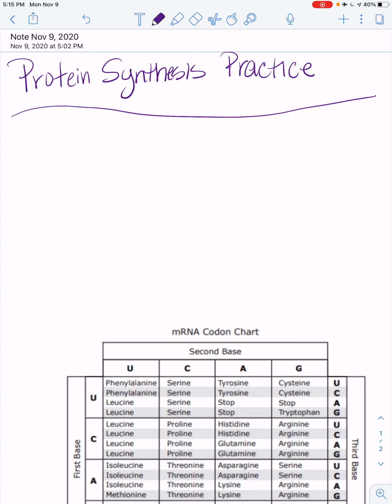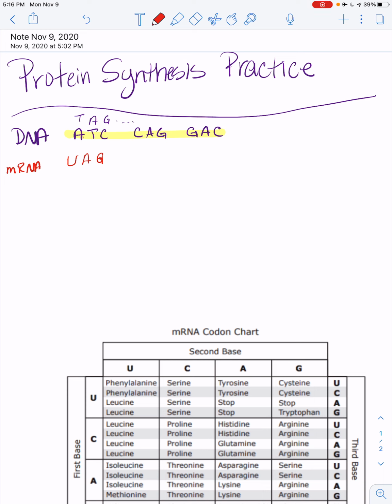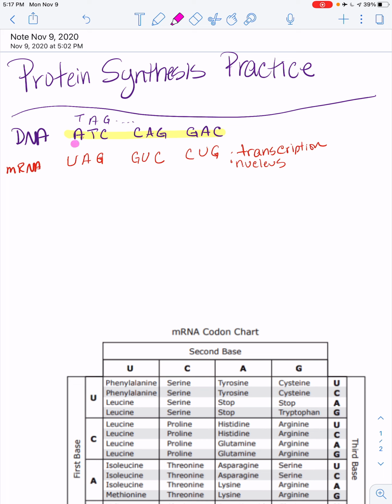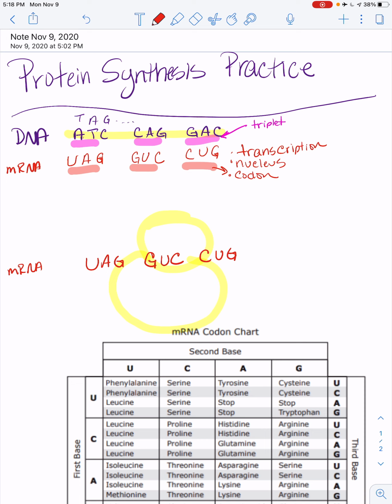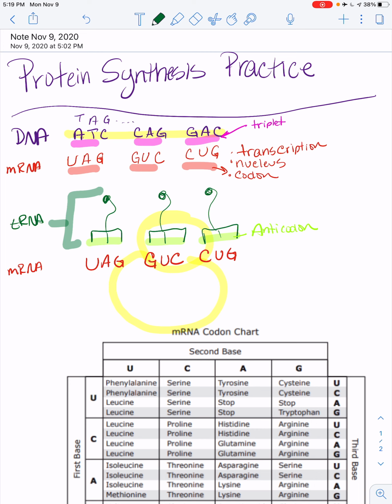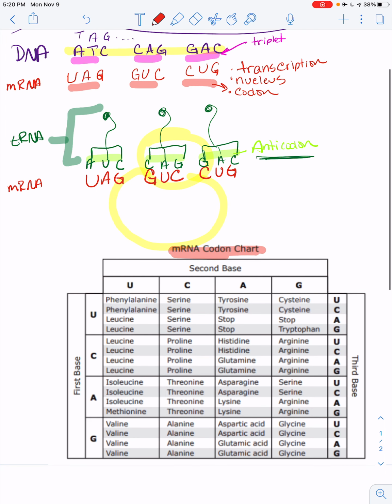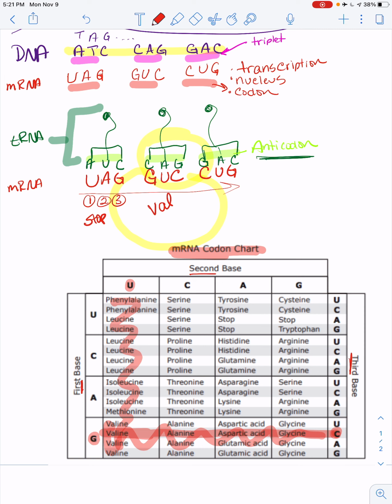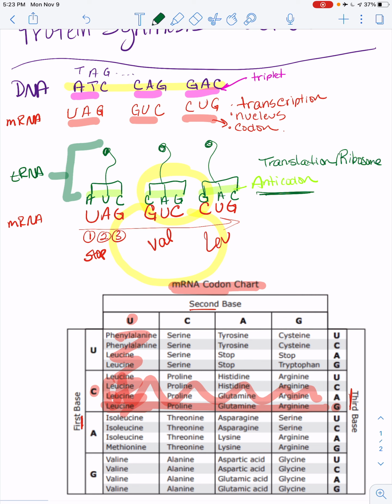Protein Synthesis Example